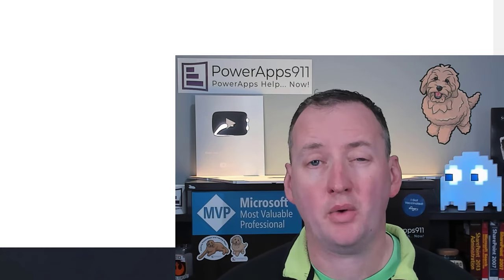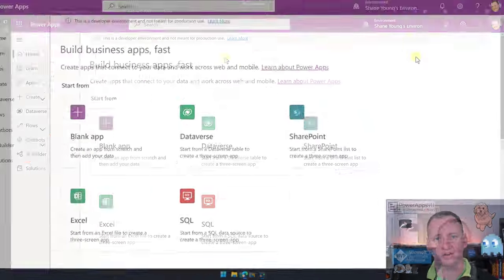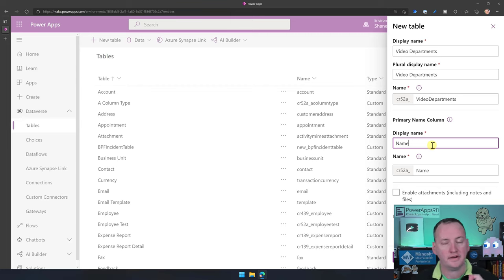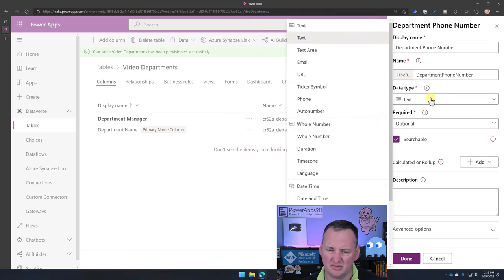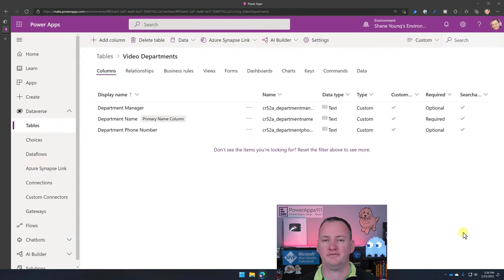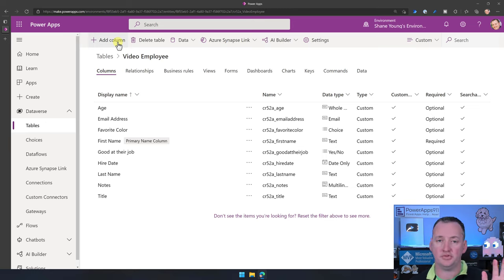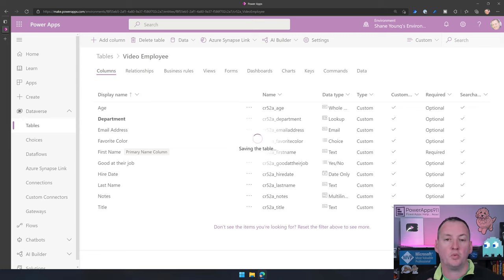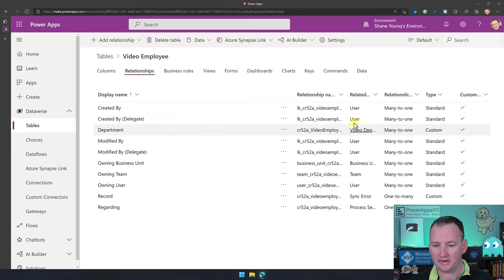PowerApps Dataverse Lookup columns and Relationships - Create, Edit, View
Dataverse Lookup columns are how you create a proper relationship in your dataverse table. In this video, you will learn what are relationships, why Many-to-one, One-to-many, and Many-to-many aren't so scary, and how to create the relationship. With your table structure in place we then go to Power Apps and update the relationship with Forms and Patch. Finally, we use edit data in Excel as the final tool to maintain these powerful relationships. And don't worry we also talk about viewing the data with polymorphic relationships. Much cooler than it sounds. Also, because most people come at this with a SharePoint background we do some compare and contrast between the two platforms.

0:00 It starts
1:58 Create a Dataverse table to use as our lookup table
4:11 Use edit data in excel to quickly populate the new table
5:43 Add a PowerApps Dataverse Lookup column to the table and connect it to the new table
6:41 Explanation of a lookup or relationship between two tables
8:01 Dataverse Add Relationship types Many-to-one, One-to-many, and Many-to-many. N:1, 1:N, N:N
12:58 Brief overview view of a Many-to-many relationship.
14:56 Create a PowerApps Canvas app to explore the relationship from the app side
16:30 Use a form to update a dataverse lookup column from power apps
17:54 Configure the gallery to display values from a lookup column via the polymorphic lookups
19:52 Use the Patch function to create a record with a lookup column via a dropdown or a lookup function
24:25 Using the GUID primary key for the lookup
25:49 Overview of the Relate function and Unrelate function
26:33 Filtering on the Dataverse Lookup column
27:38 Use Edit data in Excel to modify a Lookup column